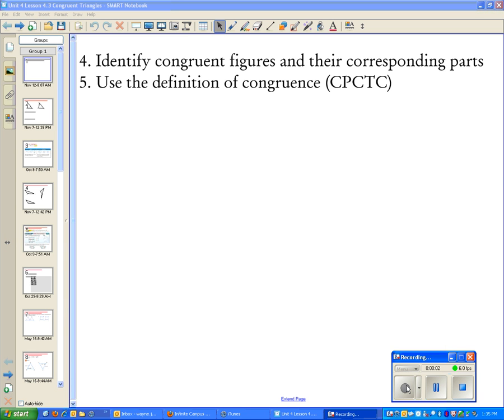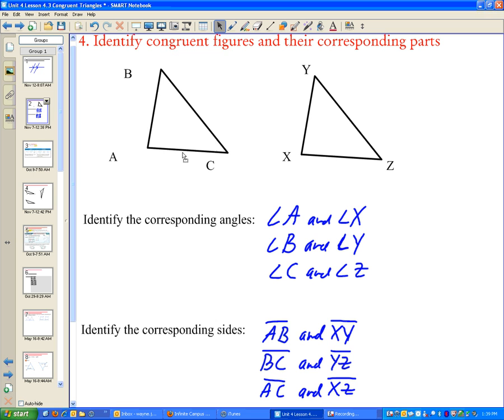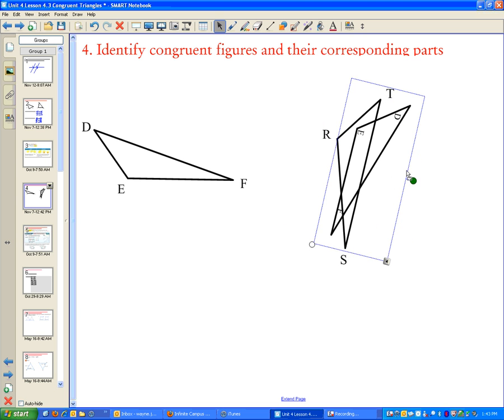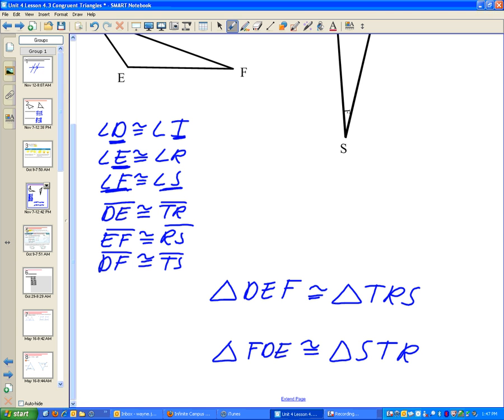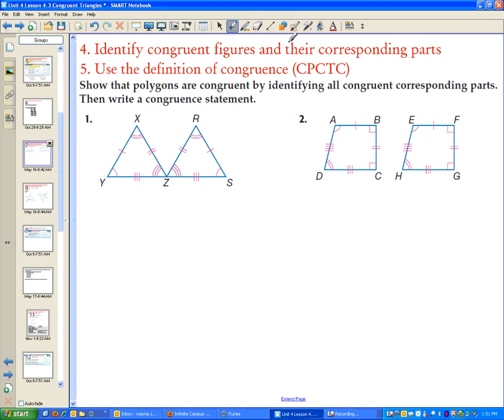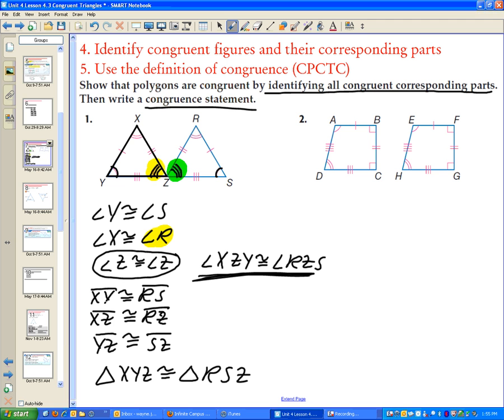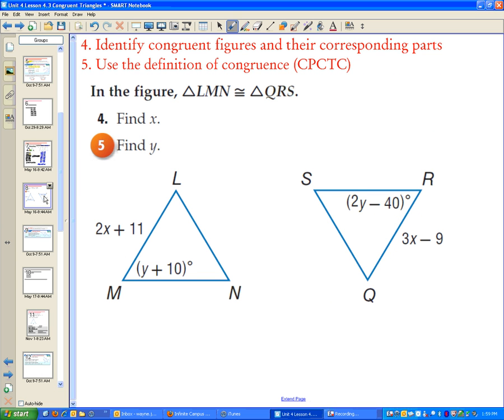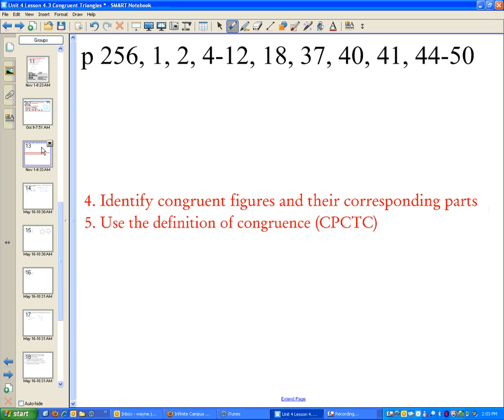4 3 Congruent Triangles version 2